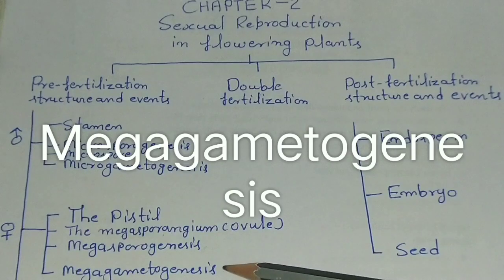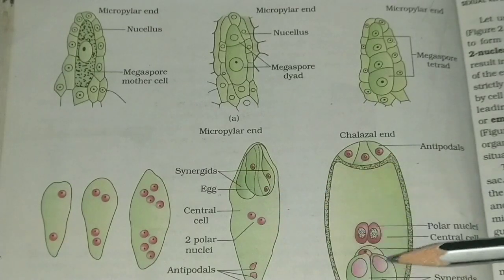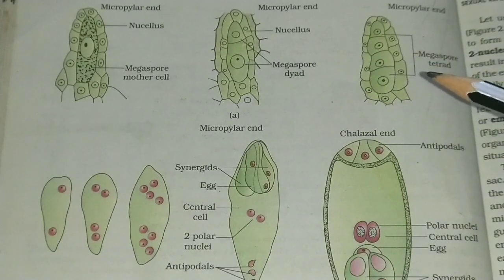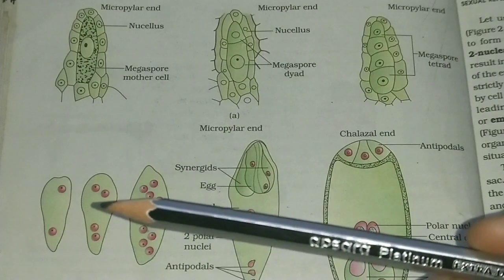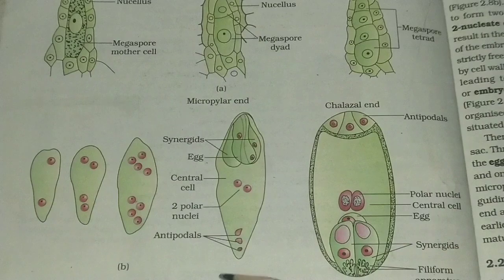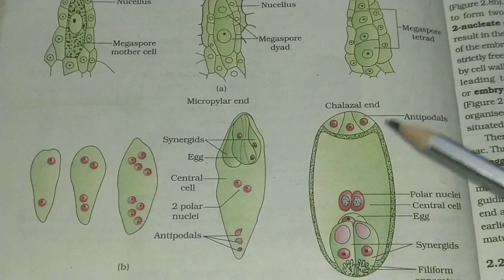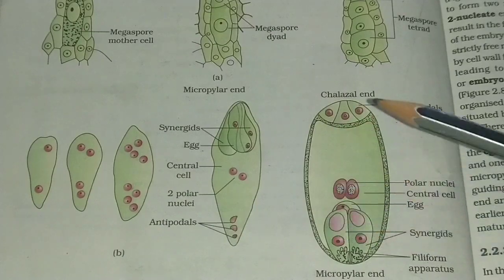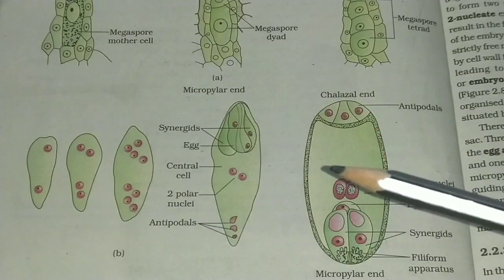Megagametogenesis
Chapter -2 (Class -12 Biology)